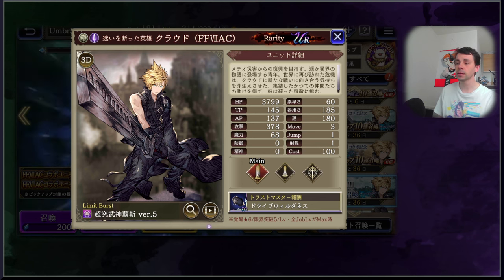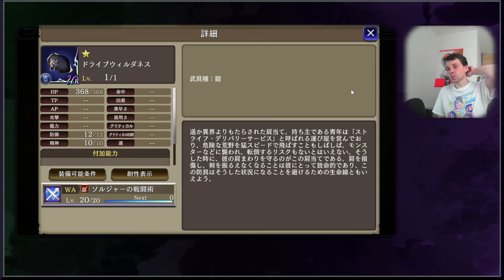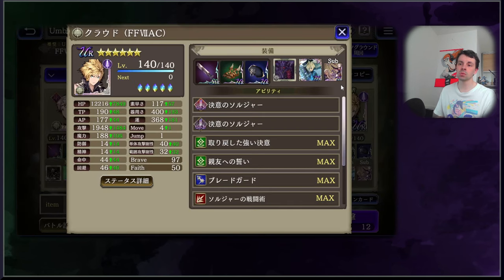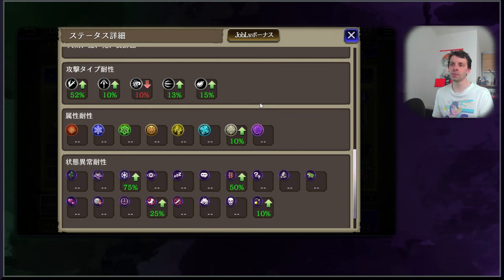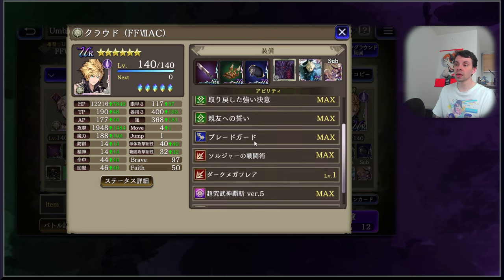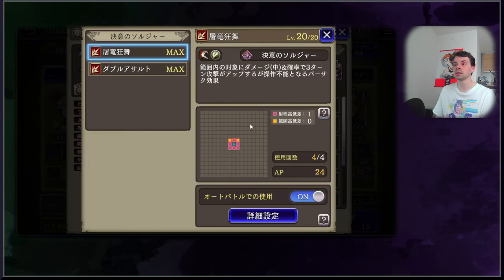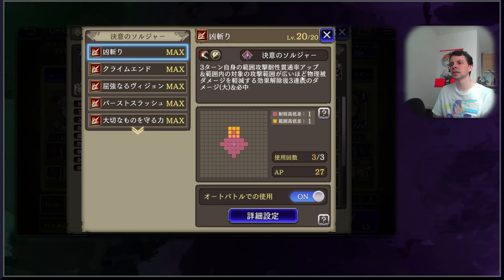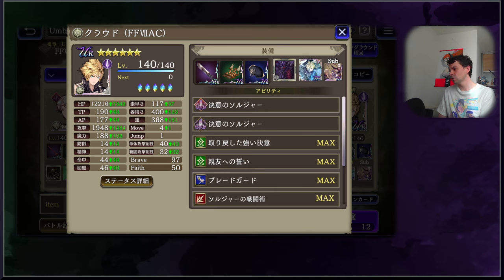WOTV Data Review: AC Cloud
Another SSSS tier unit?